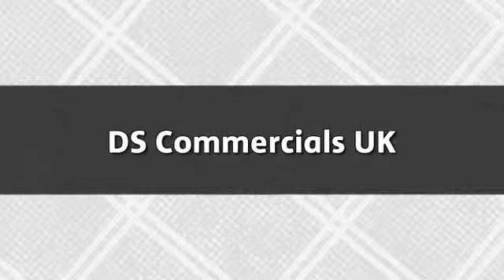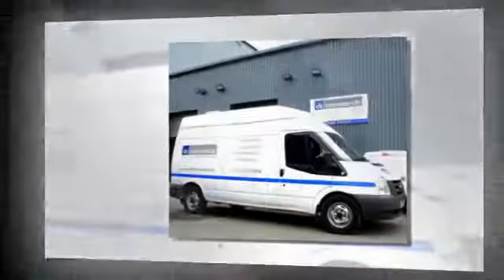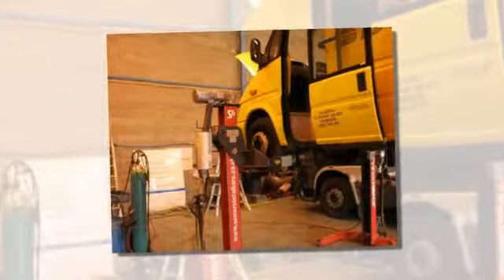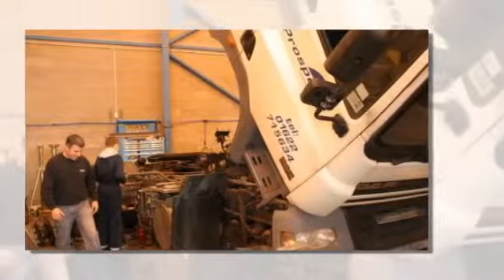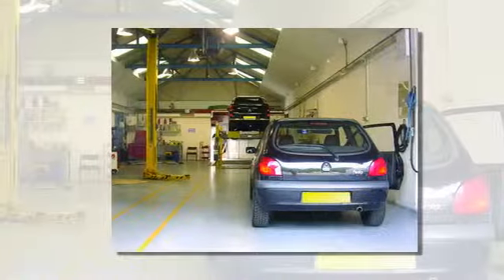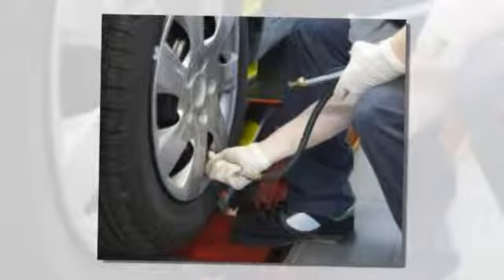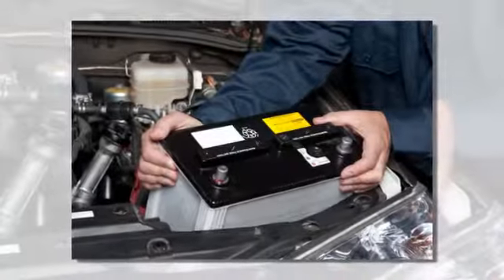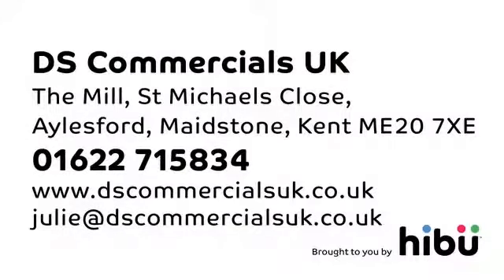Commercial Vehicle Repairs & Maintenance - DS Commercials UK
Keep your company's vehicles on the road, earning you money.  We offer commercial vehicle repairs and more, from vans to 44-tonne artics.